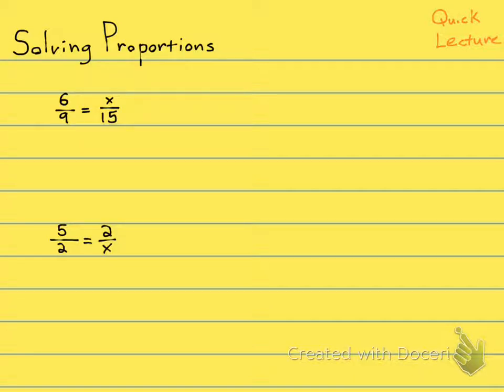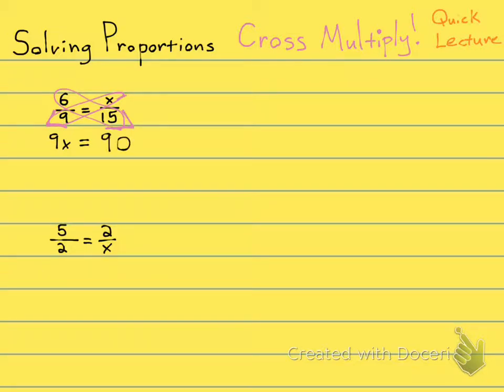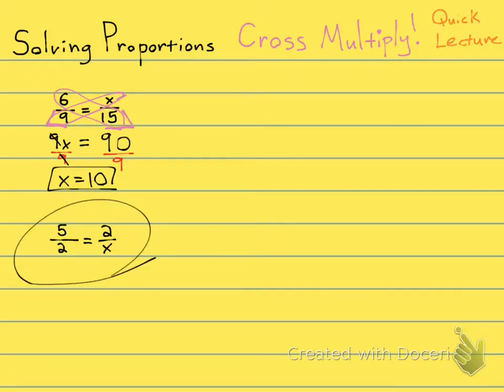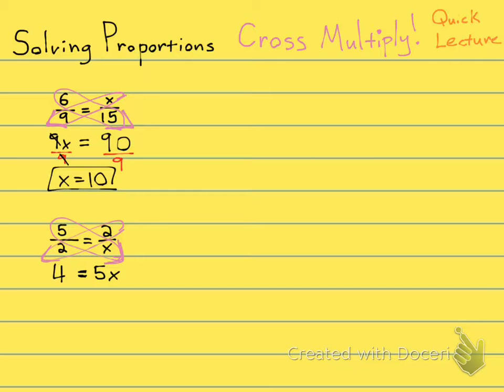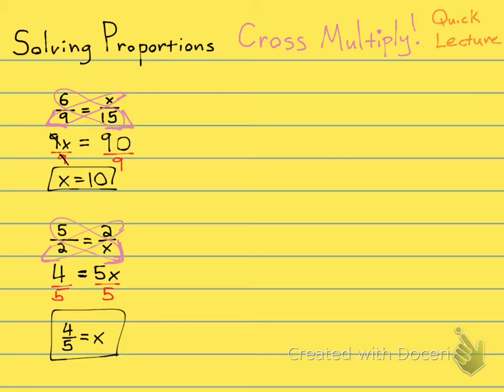7.6 Solving Proportion - Quick Lecture - CrOsS MuLtiPlY!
7.6 Solving Proportion - Quick Lecture - CrOsS MuLtiPlY!
Please ask questions in the comments!
Basic College Mathematics / Algebra
Math Tutor Help
Professor Math 1234
Professor McMath